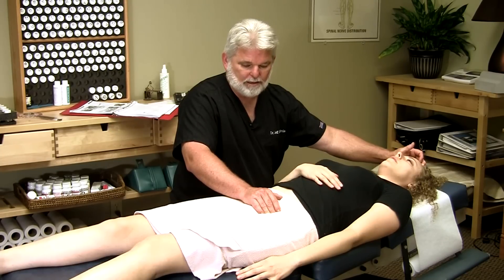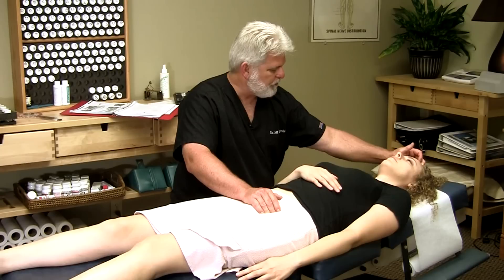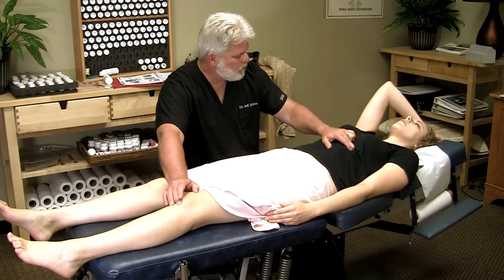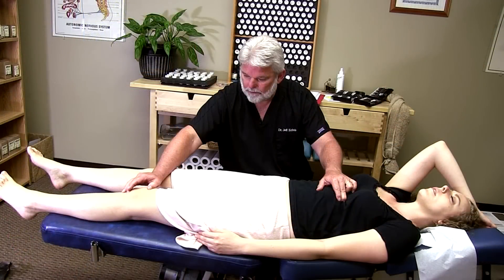Improve Athletic Performance, Pain Referral, Muscle Testing Demonstration, by Austin Chiropractor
Dr. Echols is a Chiropractor in Austin, Texas. In this video he discusses the pain referral system and how organs can refer pain to other parts of the body.  He also discusses neurolymphatic points, and how to improve athletic performance by ensuring that all muscles are firing properly.